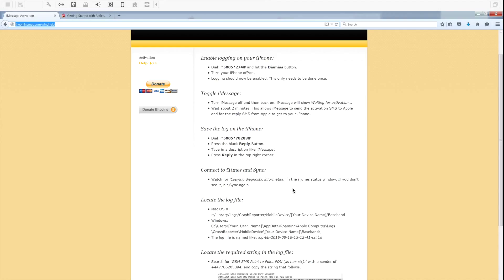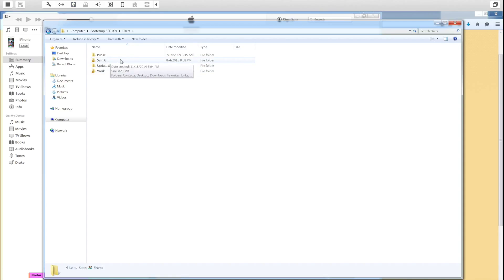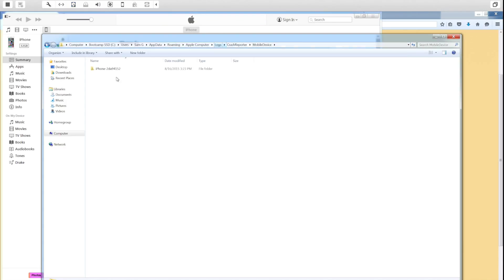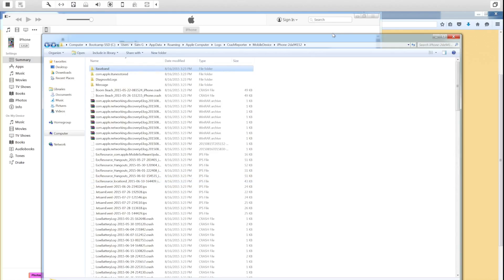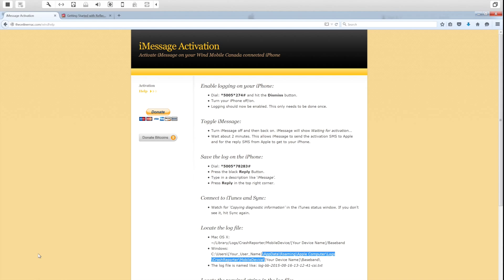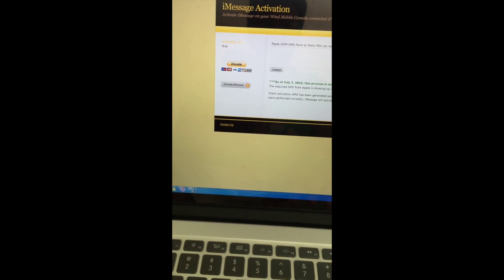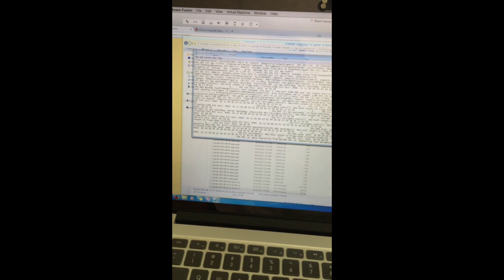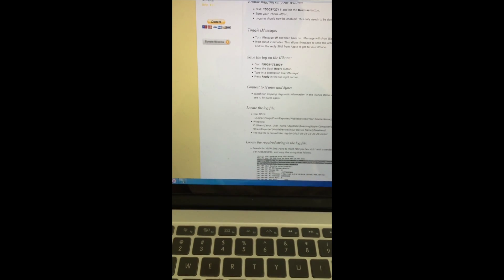Wind Mobile - iMessage + FaceTime Activation - How to - Windows - iPhone 5 5C 5S 6 6 Plus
Tutorial on how to activate iMessage + FaceTime on WIND Mobile Canada to use your phone number instead of the email address using Windows Computer. (CLICK "SHOW MORE" HERE ON VIDEO DESCRIPTION FOR MORE INFO / Links)